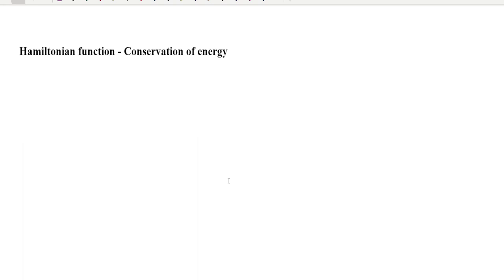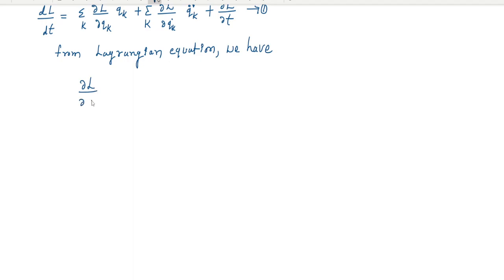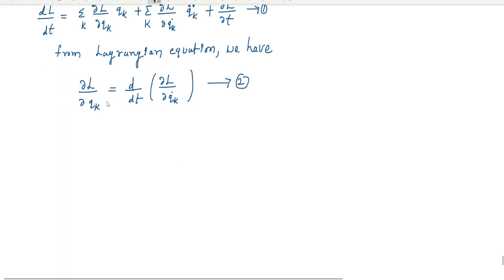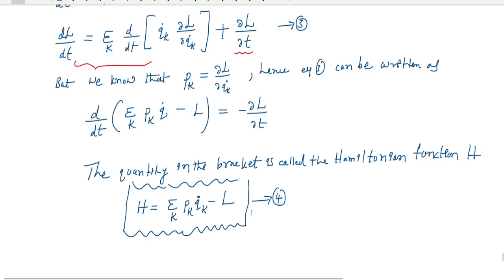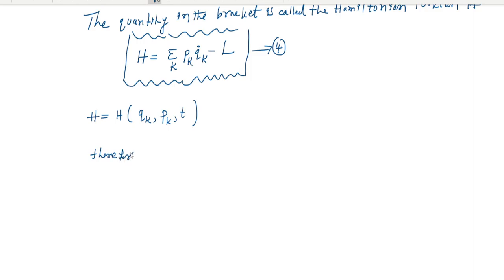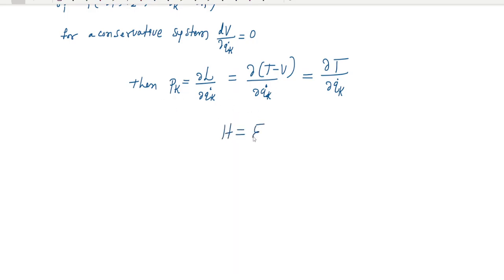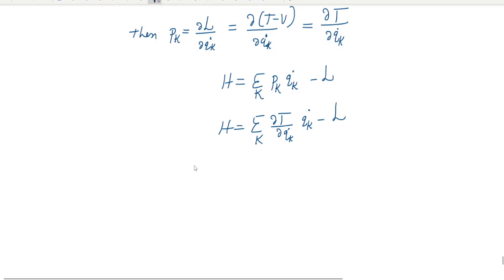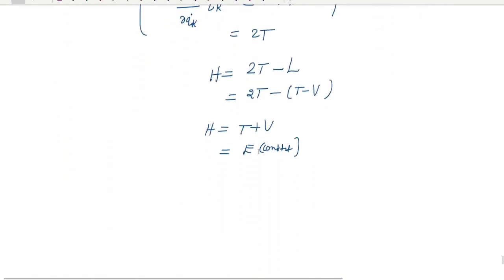Hamiltonian function: conservation of energy #20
I make videos about physics and I'm glad you're here at Quantum Leap. This course is beneficial for the state-level SET exams, the CSIR NET, GATE, JEST, and JAM exams, as well as other exams.